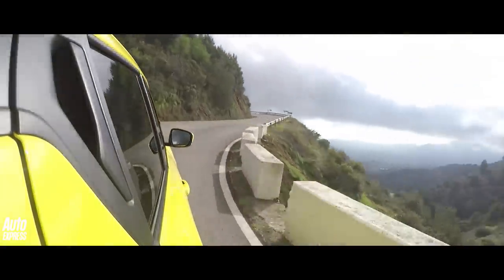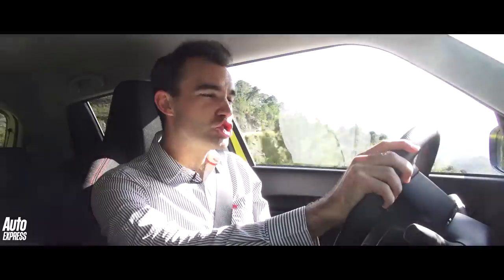2018 Suzuki Swift Sport review - faster, torquier, lighter and yellower... but not as fun?!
It seems as though every new car that comes along these days has to have more of everything. More power? Naturally. More fancy styling? Of course. More technology? You bet. And, as a result of all these additions, it goes without saying, more weight. But the new Suzuki Swift Sport is a little bit different, as James Batchelor explains…